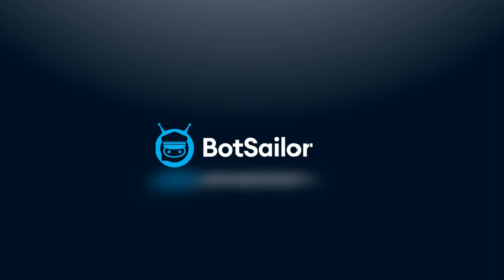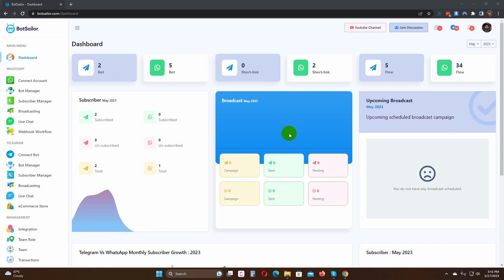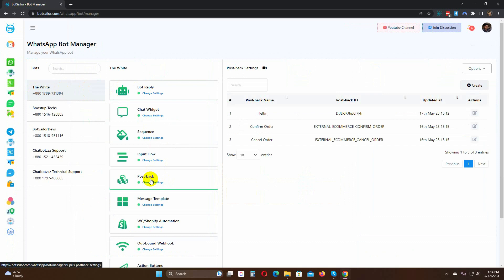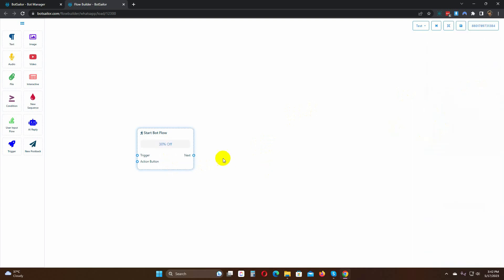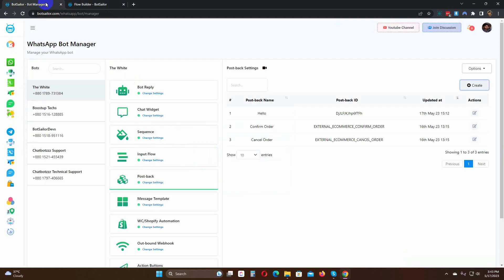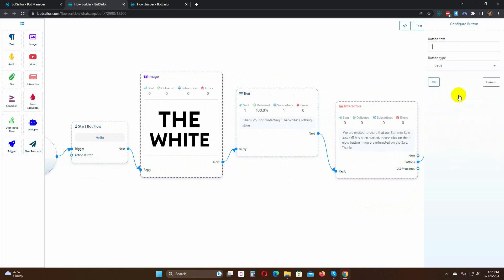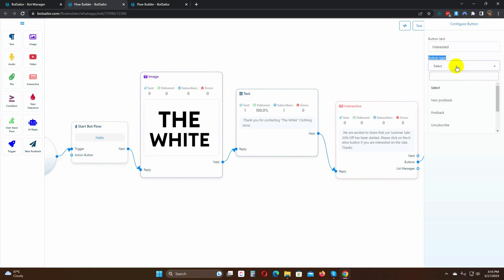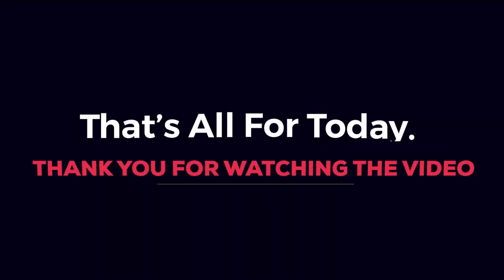How to Create a postback to use in any Chatbot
Postbacks play a crucial role in chatbots, serving as a fundamental component. Moreover, the beauty of postbacks lies in their reusability across multiple chatbots.

Imagine having several bots for your business, with certain parts being identical across all of them. Instead of recreating the same functionality repeatedly, you can create a single postback and effortlessly apply it to every other bot. This not only saves you valuable time during the bot creation process but also ensures consistency and efficiency across your chatbot ecosystem.

Harness the power of postbacks to streamline your bot development and maximize productivity. Say goodbye to redundant work and embrace the convenience of reusable postbacks. Let your creativity flourish as you unlock new possibilities and enhance user experiences with this time-saving approach.

Save time, boost productivity, and deliver exceptional chatbot experiences by leveraging the potential of postbacks today!